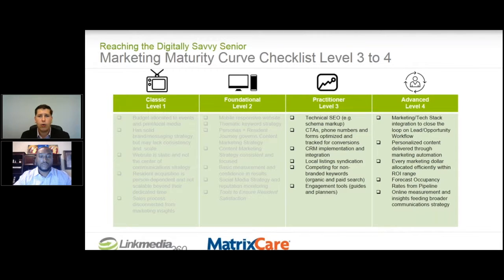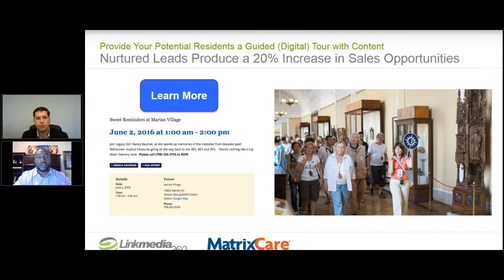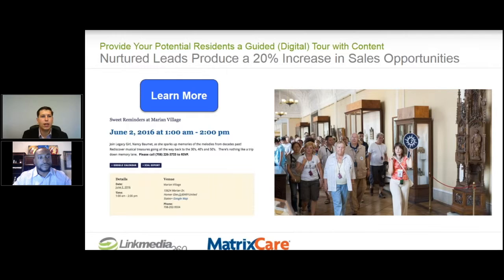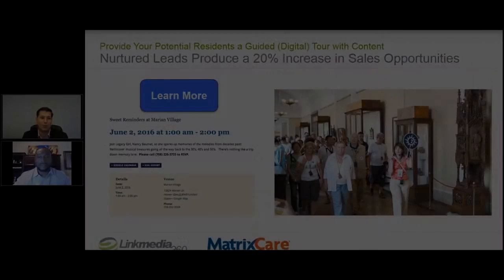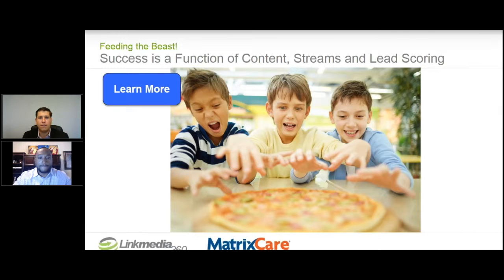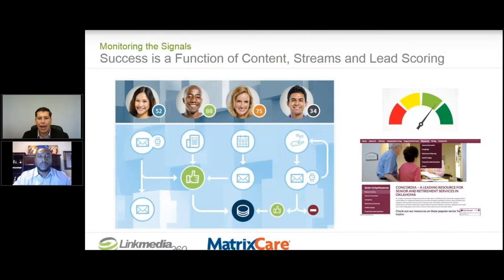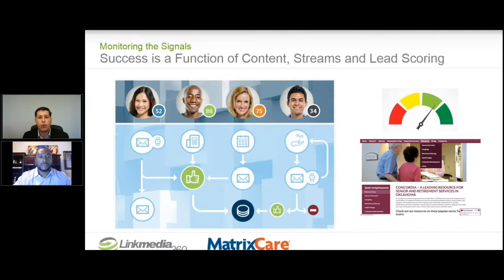[Webinar] Is Marketing Automation Right for You | Part 3